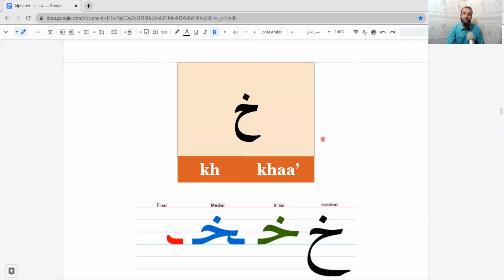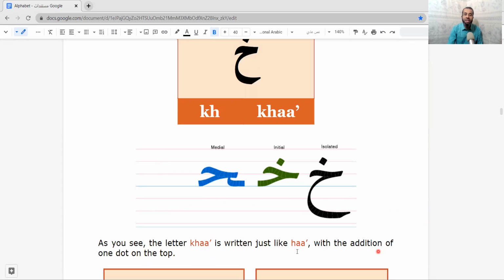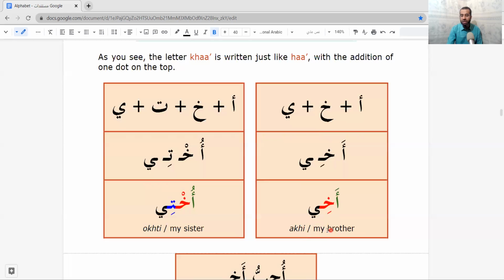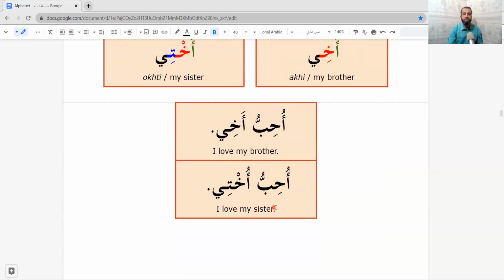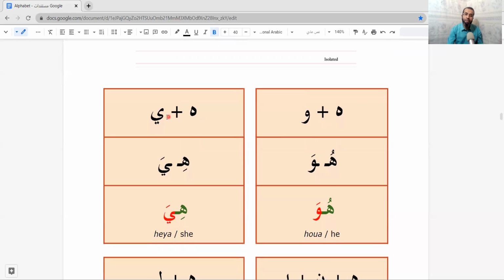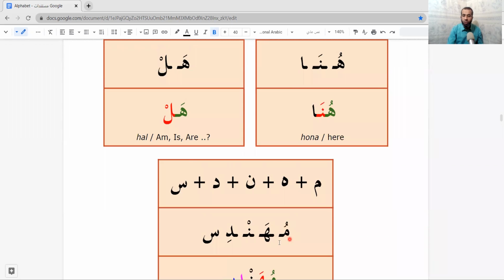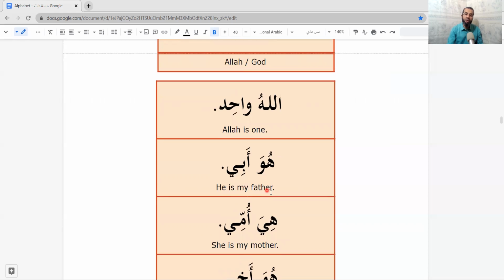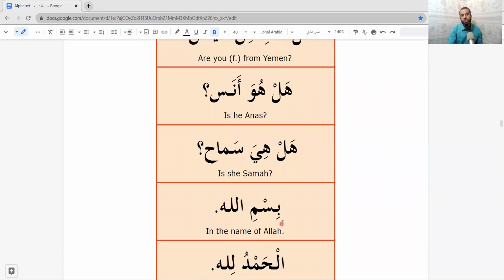8- Learn the Arabic Alphabet خ ، هـ